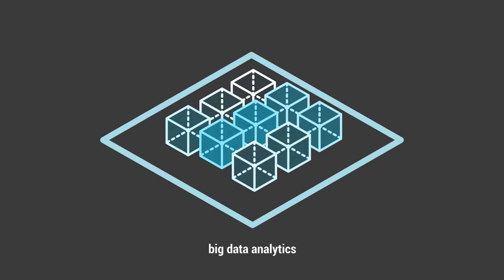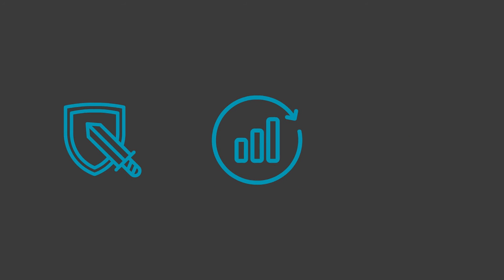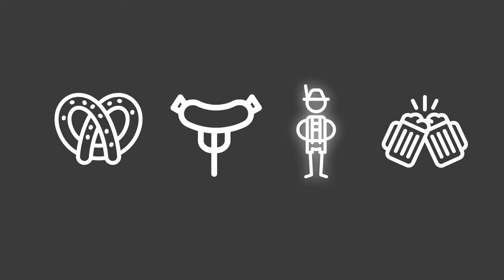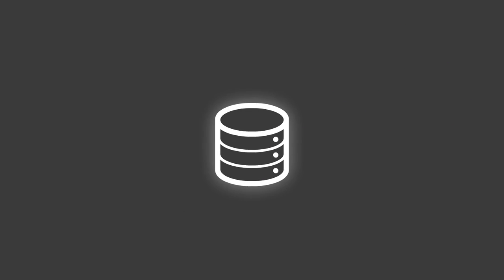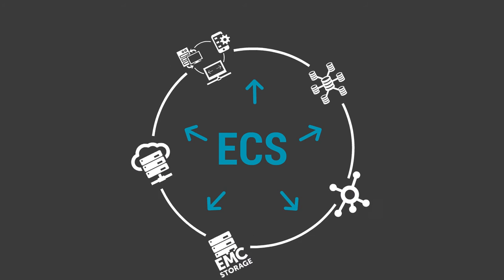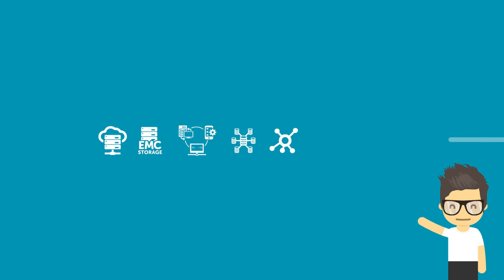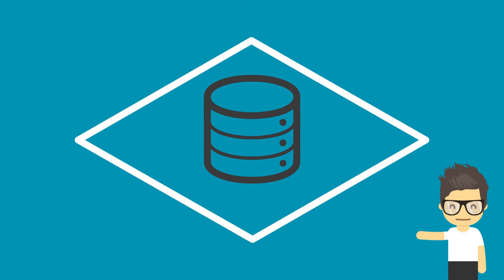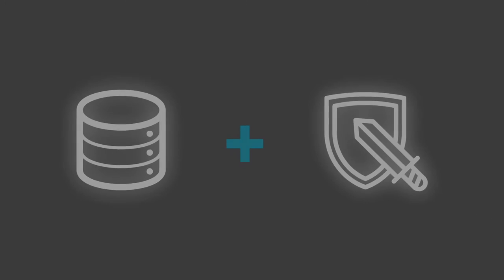What is Cloud Storage? (2:20)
How should you store, distribute and manage your data?

If you’re considering building your own repository, think twice before jumping into that tar baby. It’s a money sink and a backup failure is inevitable. Besides, traditional storage platforms were not designed for modern data-guzzling apps. Data used to be structured like your tidy old Rolodex, with clear tags for easy querying. But no one has time for this anymore. Modern apps have to ingest masses of unstructured data and churn it all out in a sleek and understandable package.

And this is precisely what we do. Elastic Cloud Storage gives you a cost-effective and scalable platform to do anything you want with your data: cloud backup, big data analytics, file share & sync, data distribution & archiving, the internet of things – and all without the headache of ballooning costs and maintenance. Elastic Cloud Storage gives you unrivaled protection, availability and scale.

Why do I say unrivaled? Well first off, don’t be fooled by my accent – we’re totally German. Your data is stored in German data centers, managed by German engineers, and protected by German security standards, which are ze best in ze verld. With us, your data is out of bounds for the NSA, the Patriot Act and any other threats.

If security is not your worry, how about this: Elastic Cloud Storage lets you work seamlessly across many protocols. This is exciting for the data buffs, so allow me a quick techie interlude: You can define the suite of services you need without wasting time communicating across protocols. No matter how you upload your data (S3, HDFS, SWIFT, NFS, SMB, and ATMOS), you access your data using HDFS without any ETL process. So whether you’re using Horton, Pivotal, Cloudera or any other big data software, we provide all storage, compute and edge nodes without extra costs. And it’s completely scalable – the more you need, the more you get, automatically.

And…we’re back. To wrap things up, “Made in Germany” is not just about Bimmers and Benzies – it’s also the stamp of quality for data storage and security. Let the experts manage and protect your data so that you can focus on what matters: growing your business.